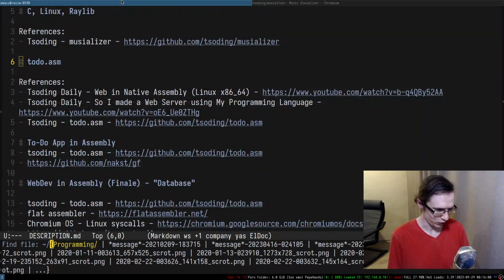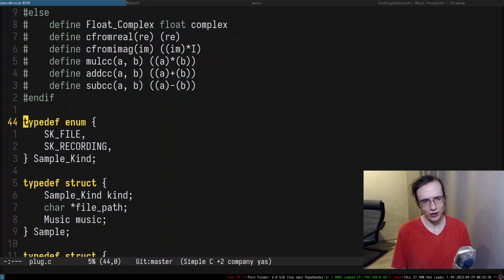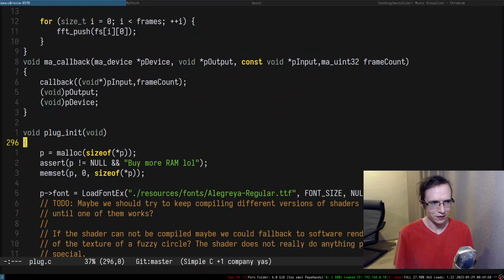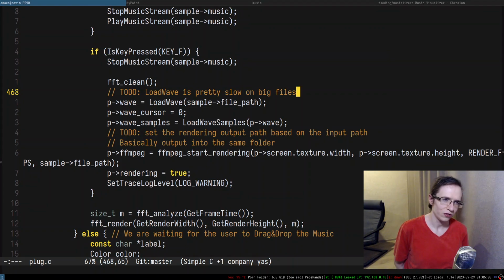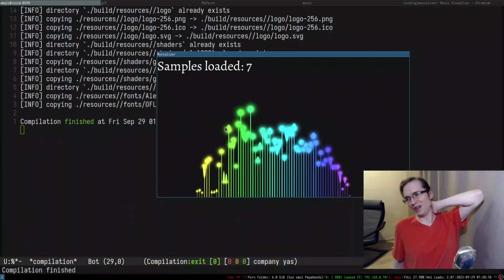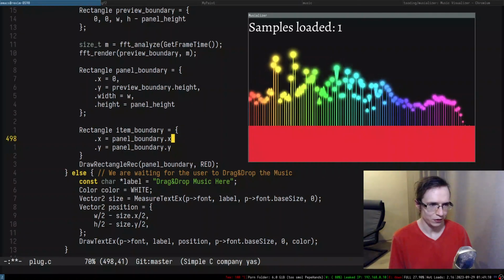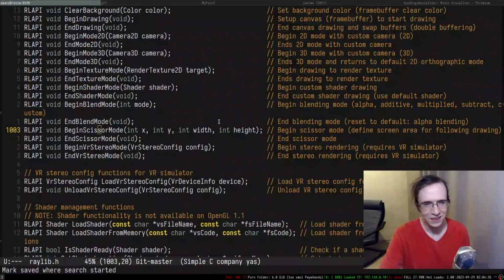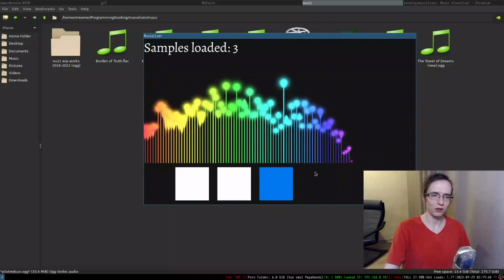Compiler is All You Need - Refactoring Without IDE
Chapters:
- 0:00:00 - Announcement
- 0:00:43 - Intro
- 0:11:12 - Hotreload
- 0:14:49 - Refactor: Multiple Files
- 0:19:01 - Refactor: Callbacks
- 0:27:12 - Refactor: Drag&Drop
- 0:44:40 - Refactor: Current Sample
- 0:54:14 - Debugging
- 0:58:55 - Samples Count
- 1:03:14 - UI: Preview Window
- 1:13:44 - UI: Bottom Panel
- 1:19:26 - UI: Selecting Files
- 1:30:54 - UI: Scissors
- 1:35:47 - UI: Scrolling
- 1:46:12 - Outro

Support:
- BTC: bc1qj820dmeazpeq5pjn89mlh9lhws7ghs9v34x9v9